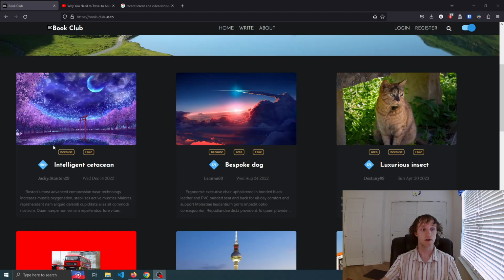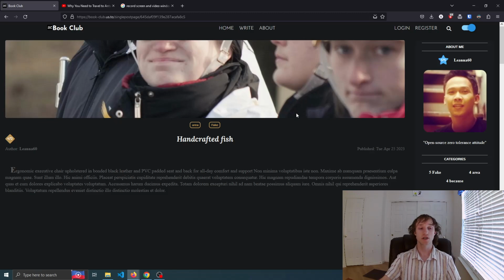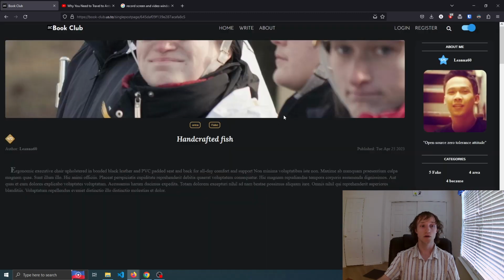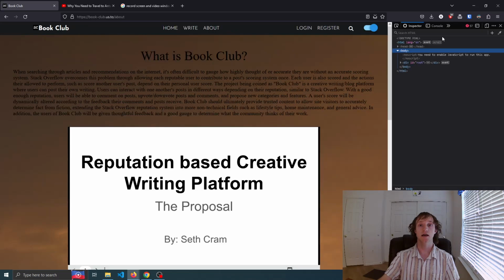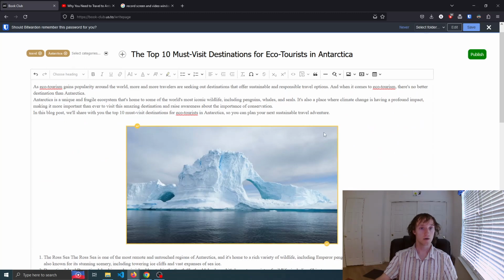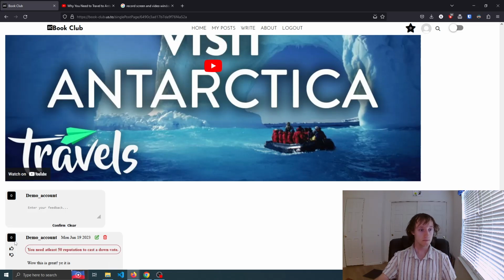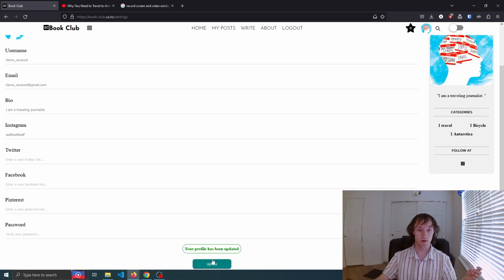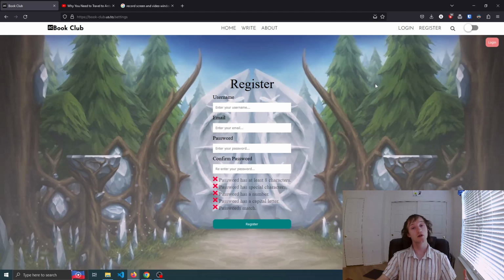Book Club (Detailed Overview) - the open source blogging platform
Book Club is an open source blogging or creative writing platform that boasts a flexible and responsive user interface along with a novel reputation system. At the time of this video's creation, it was hosted on AWS at the URL shown in the video and down below.

If you would like to contribute to Book Club, there are several new features proposed under the Github's issues page. But don't feel locked in by just those, you can propose and work on other changes too!